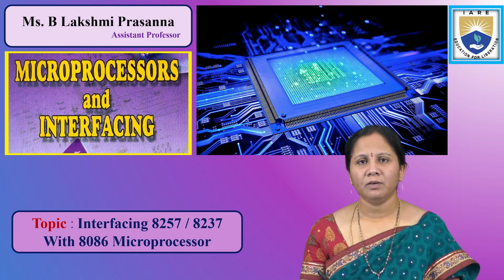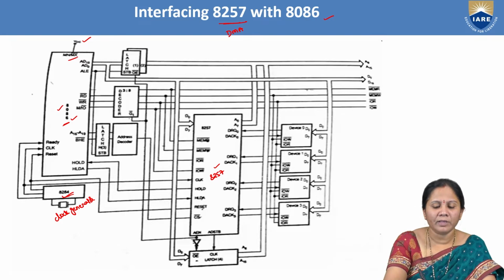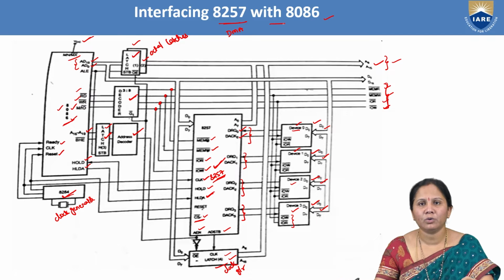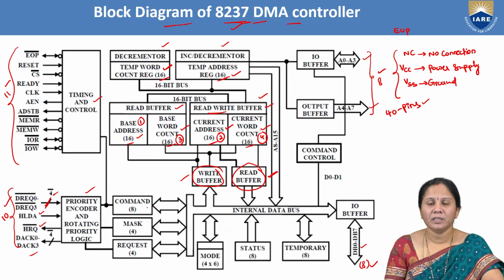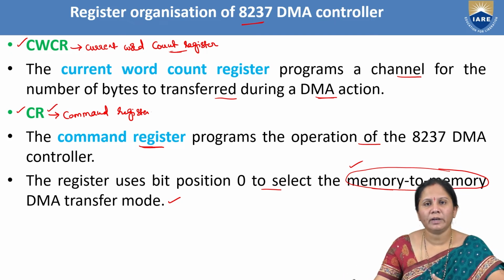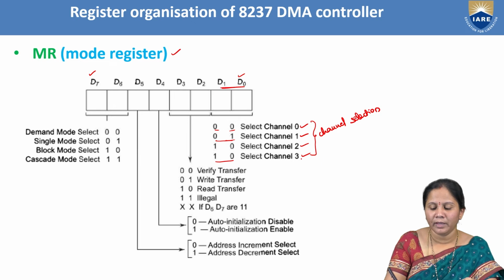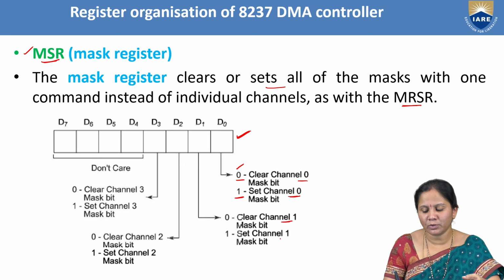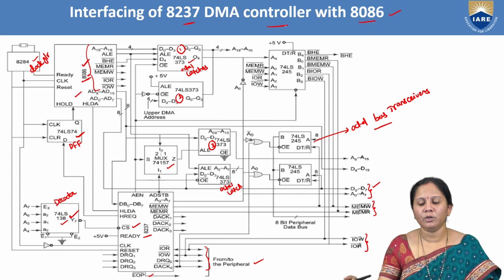Interfacing 8257 8237 With 8086 Microprocessor by Ms. B Lakshmi Prasanna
Interfacing 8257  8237 With 8086 Microprocessor by Ms. B Lakshmi Prasanna | IARE
In this lecture Interfacing of 8257 with 8086 Microprocessor with neat diagram was discussed

Telangana, India.